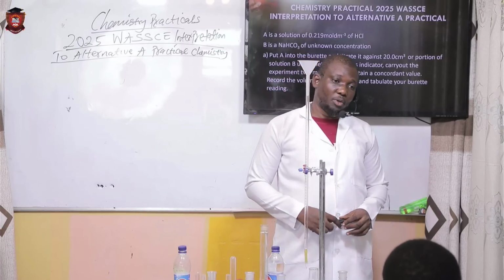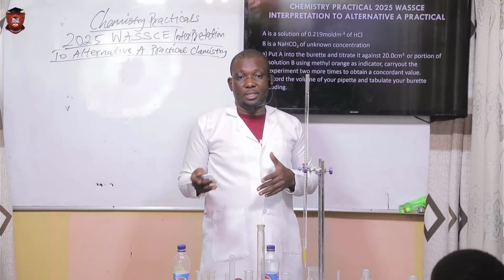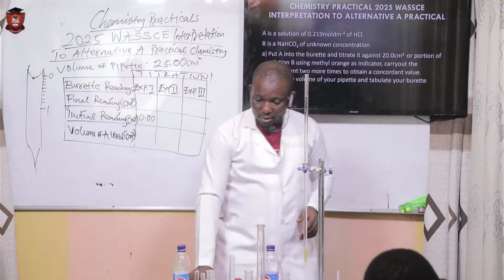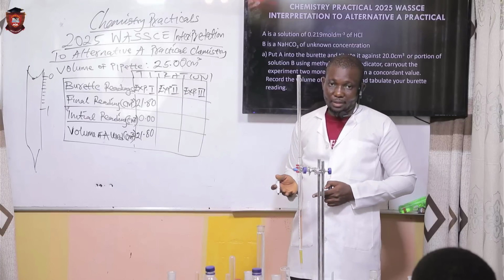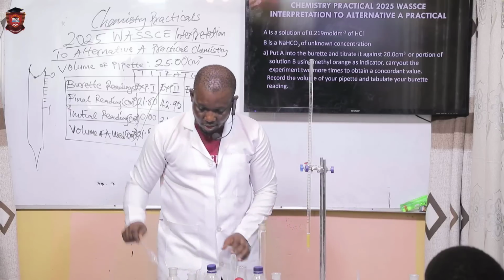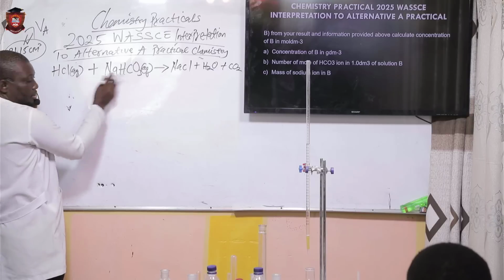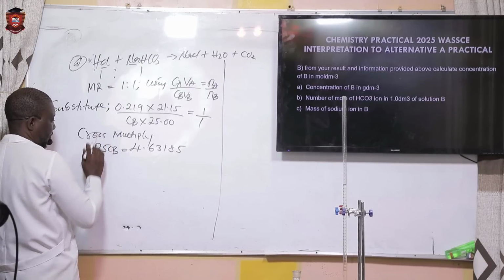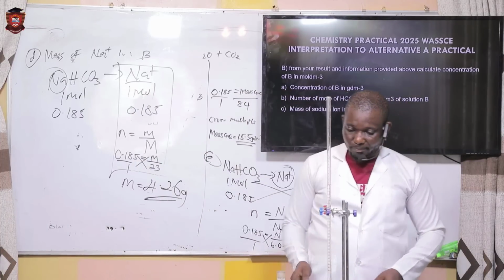CHEMISTRY PRACTICAL 2025 WASSCE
WASSCE Chemistry Practical 2025 - Complete Guide & Tips
Get fully prepared for the 2025 WASSCE Chemistry Practical Exam with this comprehensive video guide. This walkthrough is tailored to help you succeed in your West African Senior School Certificate Examination (WASSCE) Chemistry Practical.

In this video, we cover:
✅ Likely Chemistry Practical specimens and how to handle them
✅ Accurate titration steps and volumetric analysis
✅ Qualitative analysis tips (Salt tests, gases, and more)
✅ Common mistakes to avoid in the WASSCE Chemistry Practical
✅ Marking scheme insights and examiner expectations

Suitable for both school candidates and private candidates writing the WAEC 2025 Chemistry Practical Exam.

Ace your practical with confidence!

WASSCE 2025 Chemistry Practical, WAEC Chemistry Practical 2025, Chemistry Practical Specimens 2025, WASSCE Chemistry Tips, Chemistry WAEC 2025, WAEC 2025 Practical, West African Exam Chemistry Practical, Nigerian Chemistry Practical 2025